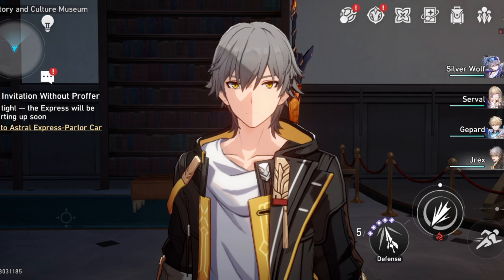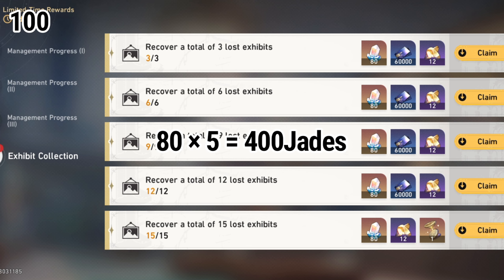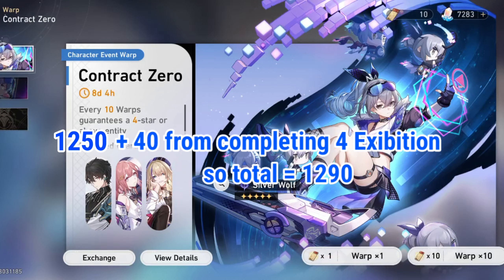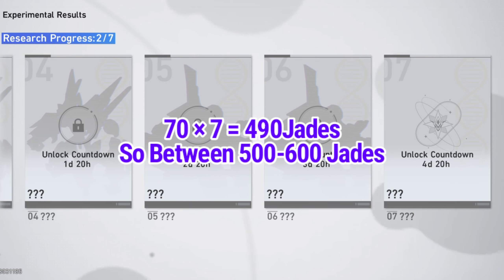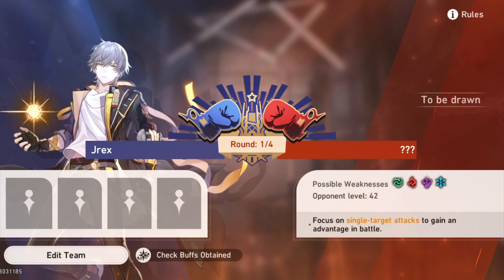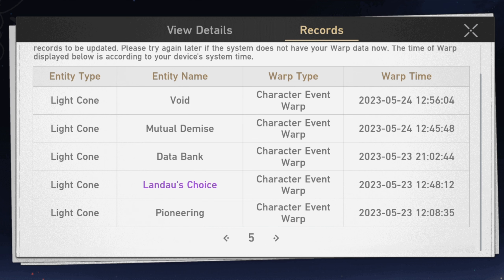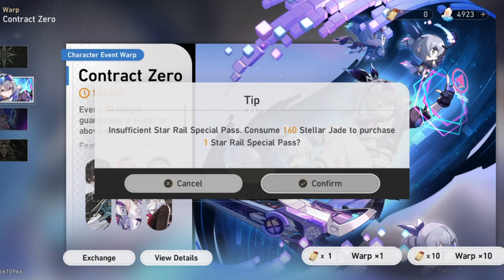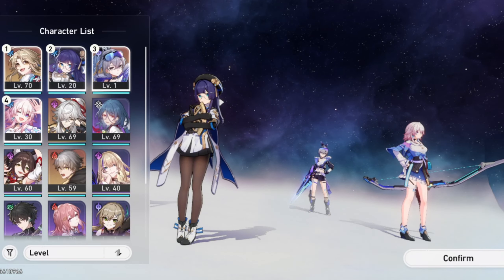How Much Jades Can you get | Playing Old Event in 1.1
Are you looking to farm Jades in Events of Honkai Star Rail 1.1. In this video, I'll show you how much Jades you can get from Museum and Honkai Star Rail Liben events.

I will also show you how much Jades you can get from Bolder town super league event in 1.1 Update using Conventional Memoir. So whether you're a new player or a seasoned pro, this video is for you!

I will pull for Silver Wolf in my Account. Enjoy the Video Where I Compaired what features dose Honkai Star Rail has that Genshin Impact Players Want.

◾Time Stamp:-
0:00 intro
0:28 Museum Event Jades
2:26 Lab Assistant Event
3:32 Playing Old Event
4:38 Sleeping Employee
4:49 Pulling for Silver Wolf
6:57 Outro

KEEP PLAYING